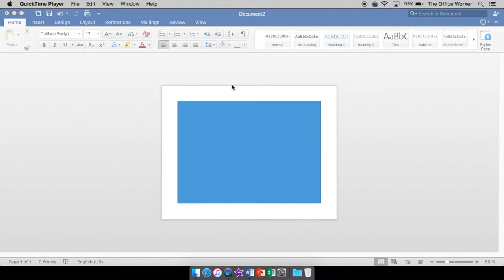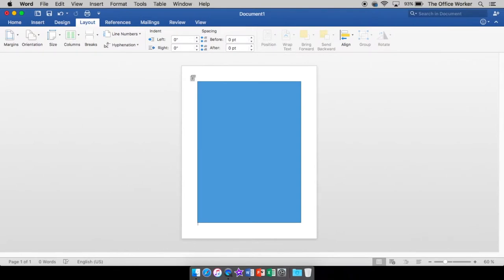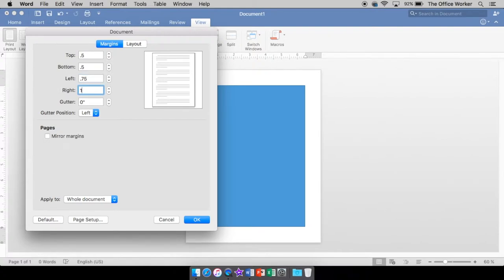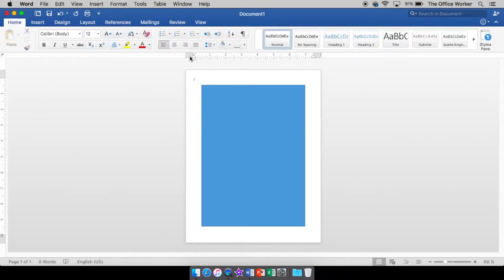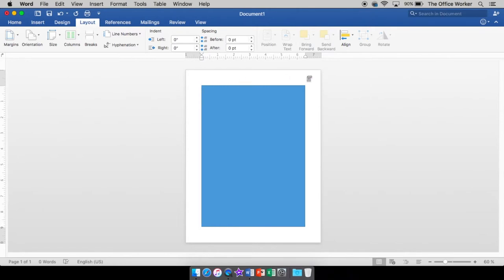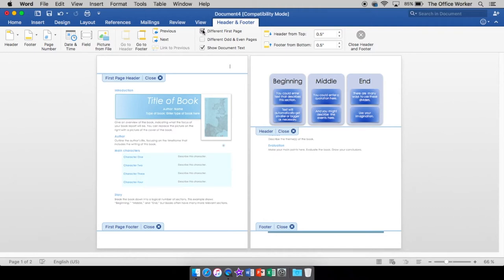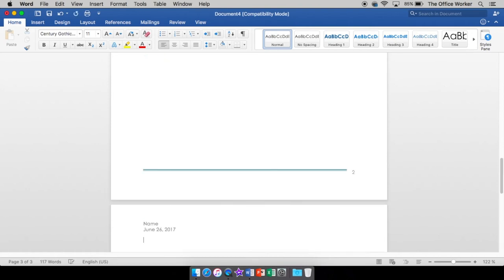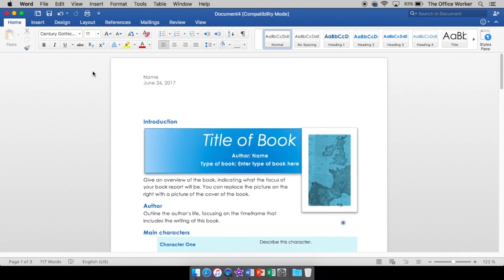Word 2016: Page Setup